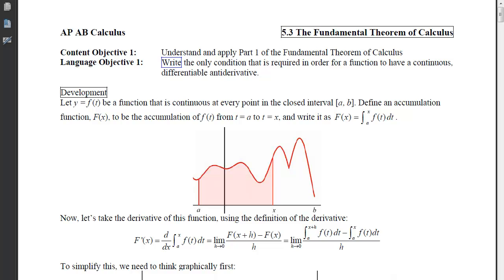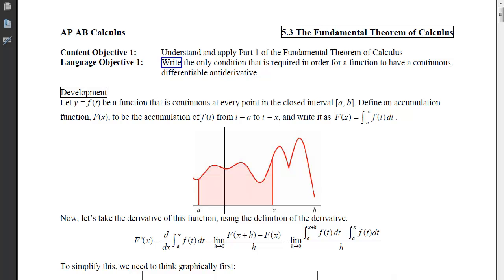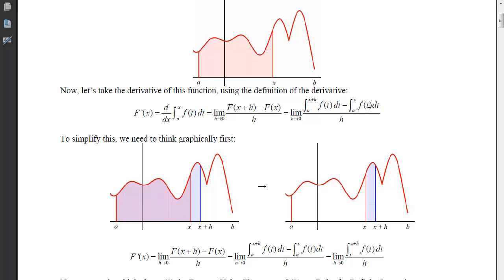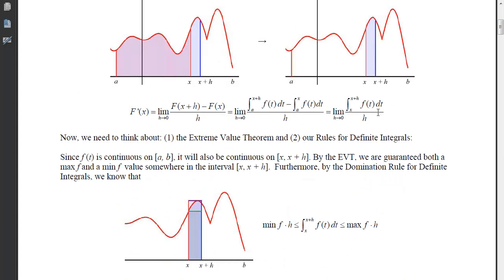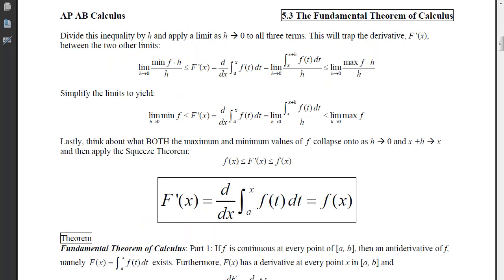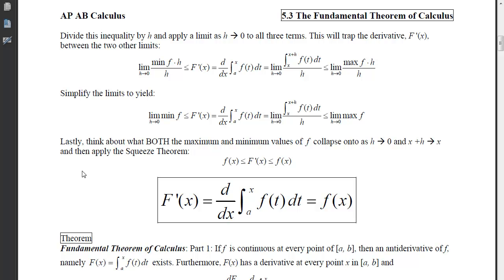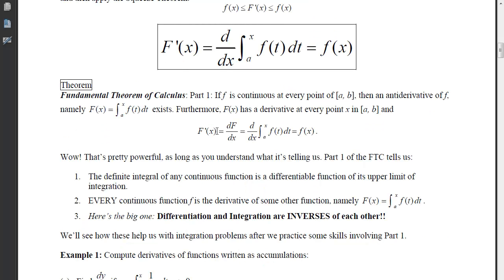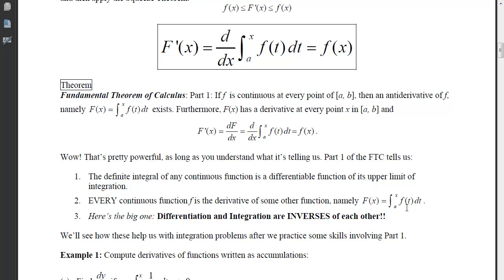5.03.01_Notes_Development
5.03.01_Notes: The Fundamental Theorem of Calculus
Objective 1 Development: Understand and apply Part 1 of the Fundamental Theorem of Calculus